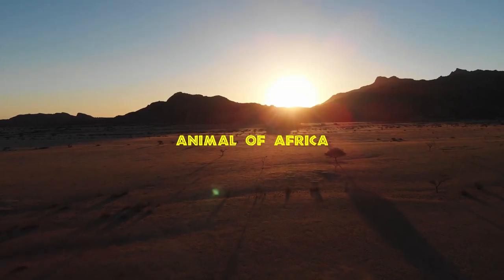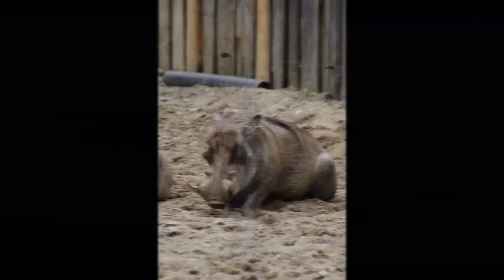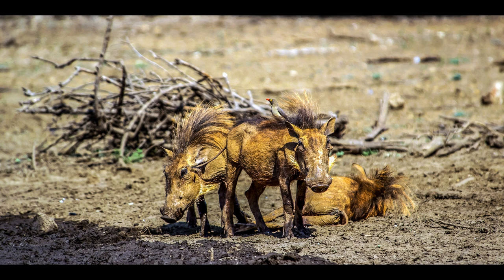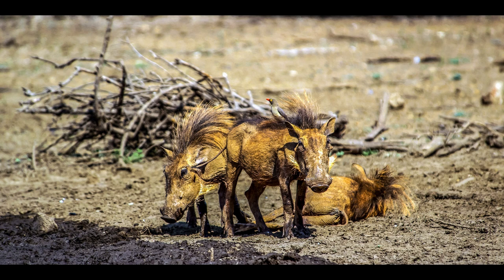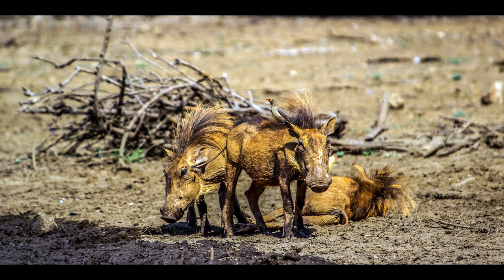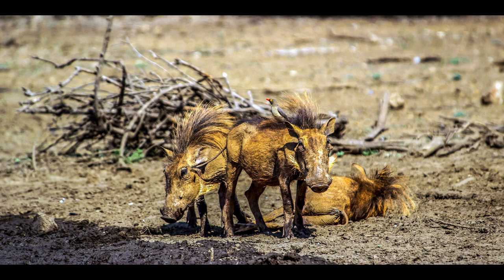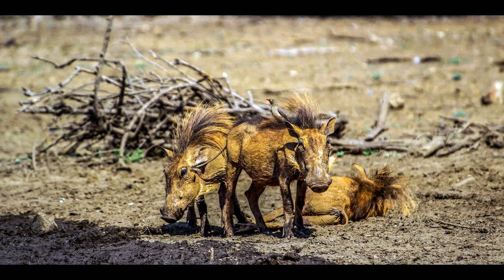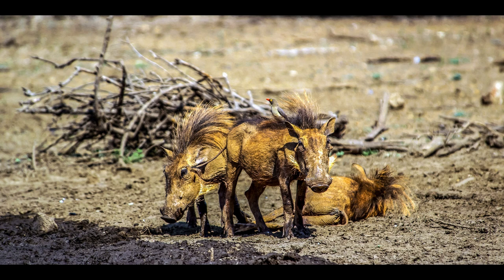Animals Of Africa Desert Warthog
The desert warthog is a stockily-built animal growing to an average length of 125 centimeters (49 in) and weight of 75 kilograms (165 lb) with males being larger than females. It has a rather flattened head with distinctive facial paired protuberances ("warts") and large curving canine teeth that protrude as tusks. These are not present in juveniles but grow over the course of a few years. They are larger in males than in females. The body is sparsely covered with bristly hairs and a more dense region of hairs runs along the spine and forms a crest. The tail is long and thin and is tipped with a small brush of coarse hair. The general colour is mid to dark brown but the crest is sometimes whitish. The desert warthog differs from the bushpig (Potamochoerus porcus) and the giant forest hog (Hylochoerus meinertzhageni) in having facial warts and proportionately larger tusks.[4]